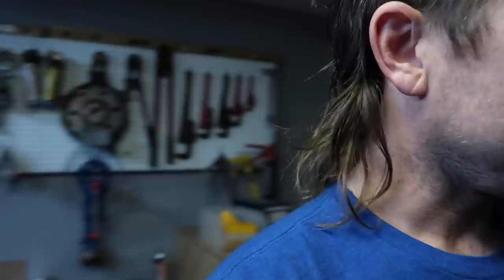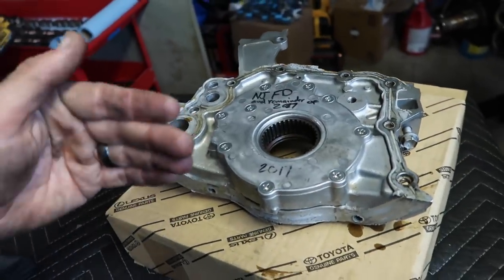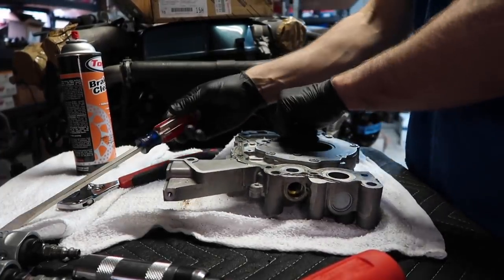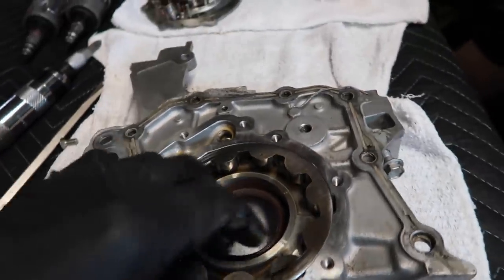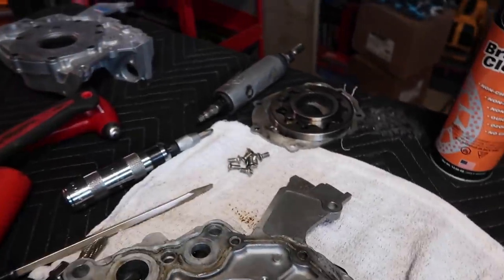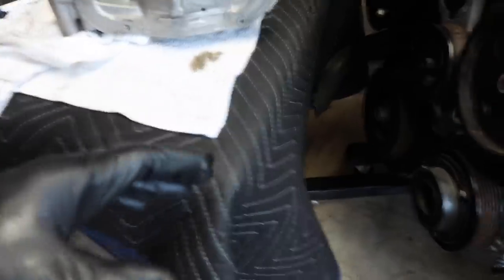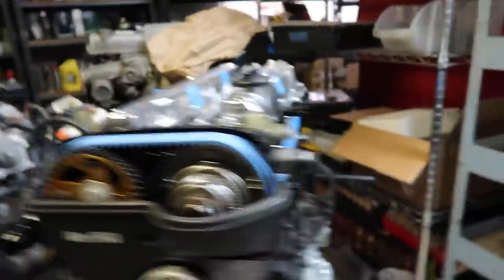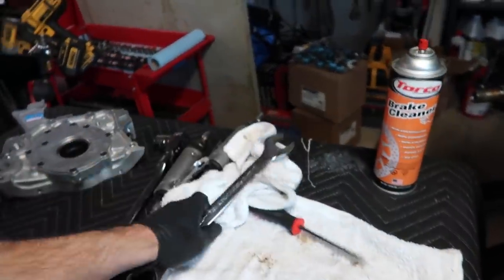Modifying Your 2JZ Oil System